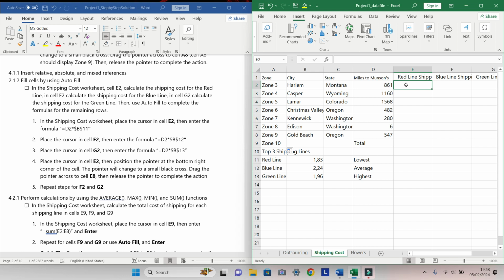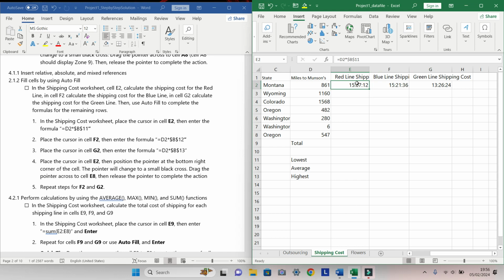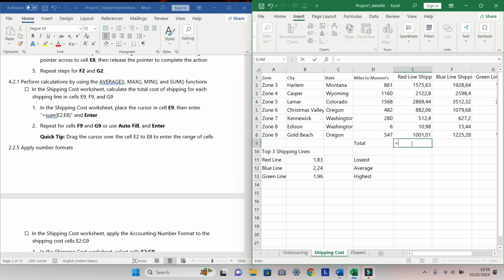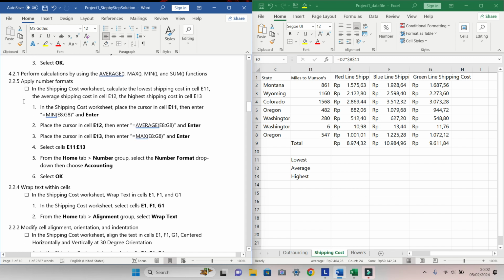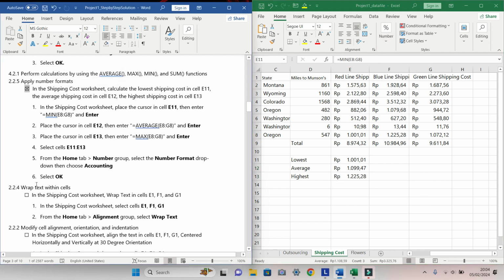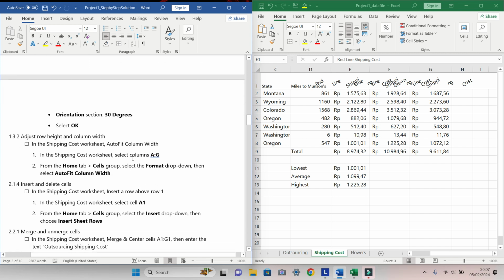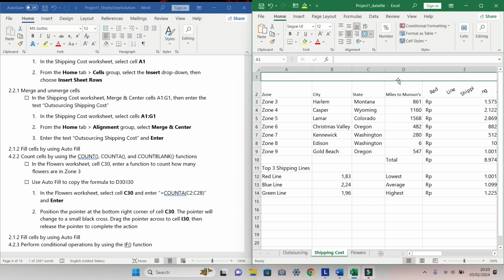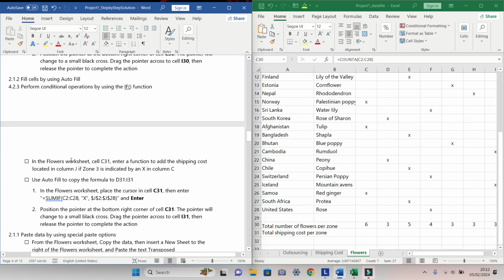Exel Beginner 1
Exel exam objective from Microsoft Office Specialist Excel Associate Exam Preparation

Segment
00:00 Autofill
05:31 Sum function
06:45 Apply a number format
07:57 Min(), Average(), Max function
10:55 Wrap text
11:47 Modify cell alignment, orientation, and indentation
13:20 Adjust row and column
14:35 Insert and delete column
15:15 Merge and unmerge cells
16:24 Count() function